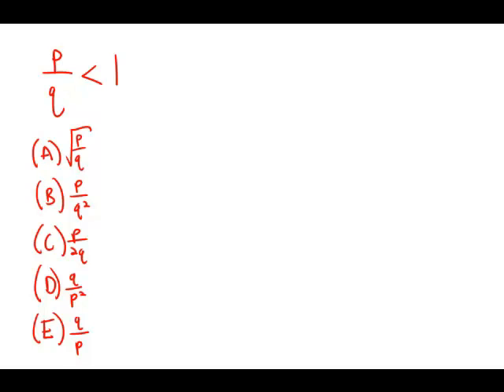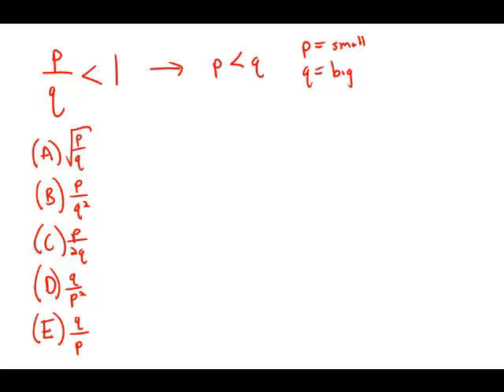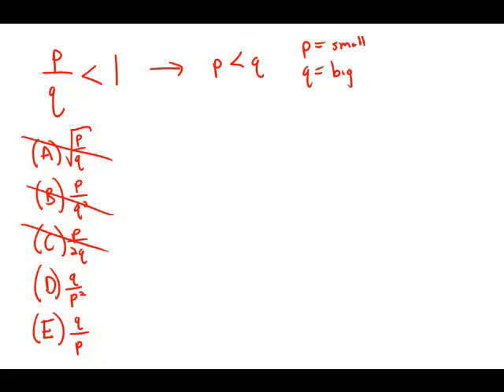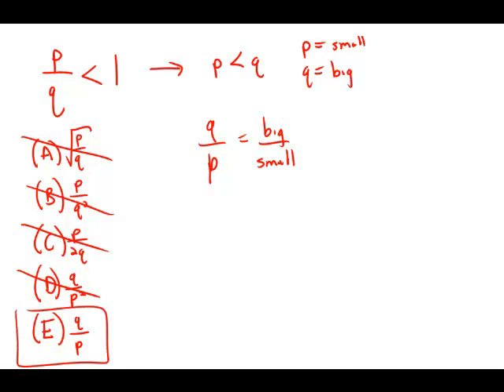GMAT Official Guide 13: Problem Solving 138